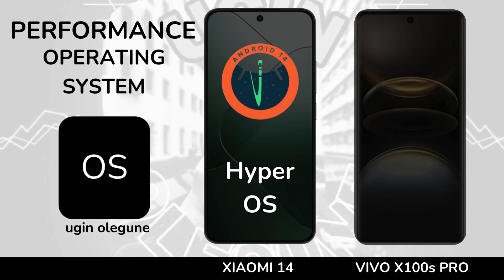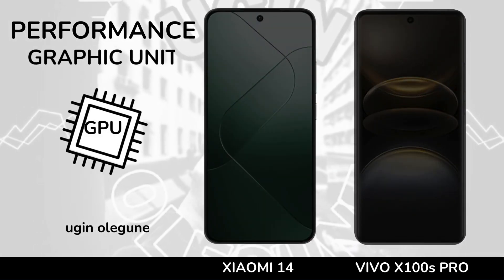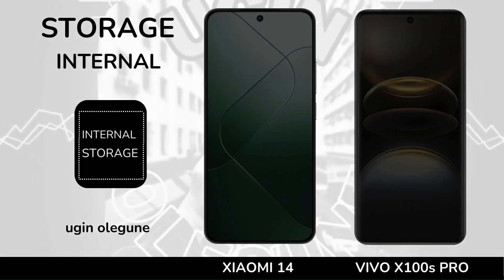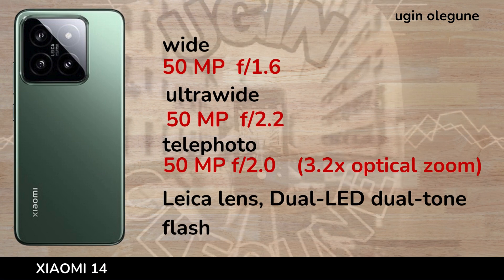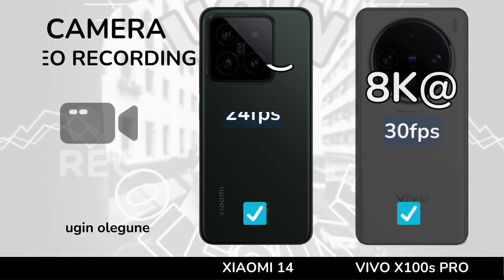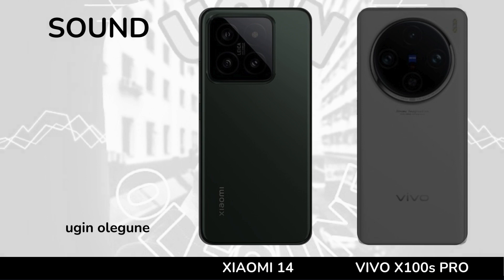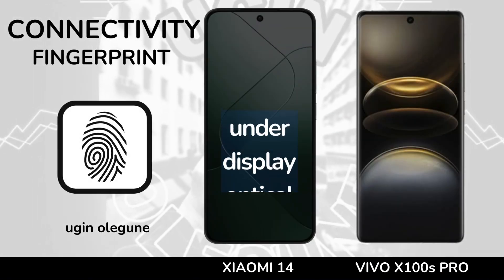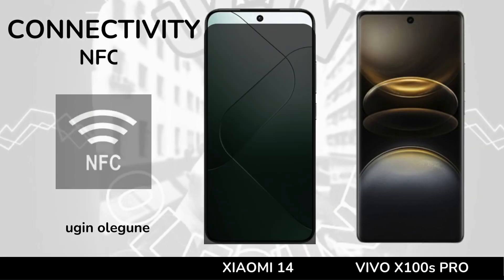Xiaomi 14 vs Vivo X100s Pro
In this video we will compare :

DISPLAY
SCREEN TYPE
REFRESH RATE
BRIGHTNESS
SCREEN SIZE
BODY RATIO
ASPECT RATIO
RESOLUTION
PPI DENSITY
PROTECTION
BODY FRAME
WATER RESISTENT
SOFTWARE
OPERATING SYSTEM
CHIPSET
PROCESSOR
GPU
STORAGE
RAM
INTERNAL MEMORY
MEMORY CARD
CAMERA
MAIN CAMERA
MAX RECORD
ZOOM CAMERA
SELFIE CAMERA
SOUND
STEREO SPEAKERS
3.5 mm Jack
CONNECTIVITY
NETWORK
FINGERPRINT
BLUETOOTH
USB TYPE
NFC
BATTERY
CHARGING
PRICE

Xiaomi 14 price
Xiaomi 14 comparison
Xiaomi 14 camera test
Xiaomi 14 speed test
Xiaomi 14 pubg test
Xiaomi 14 gaming test
Xiaomi 14 battery test
Xiaomi 14 battery drain test
Xiaomi 14 charging test
Xiaomi 14 antutu benchmark
Xiaomi 14 antutu test
Xiaomi 14 durability test
Xiaomi 14 waterproof test
Xiaomi 14
Xiaomi 14 vs
Xiaomi 14 unboxing
Xiaomi 14 review